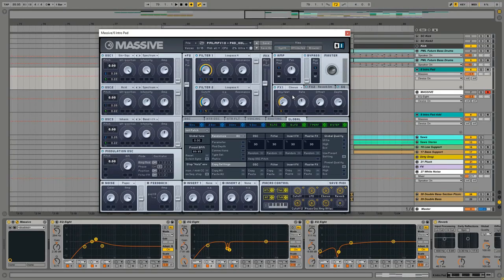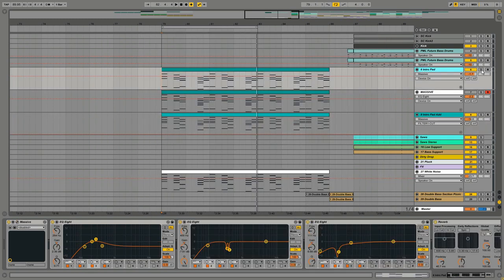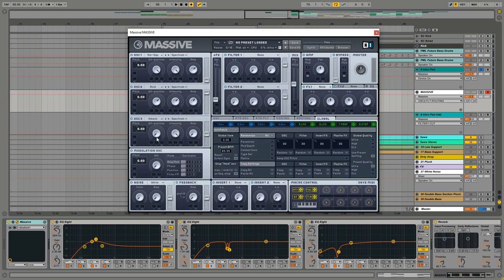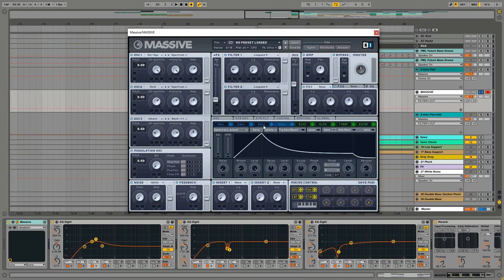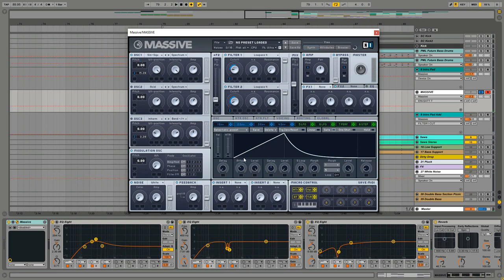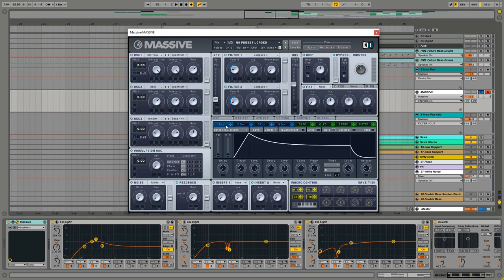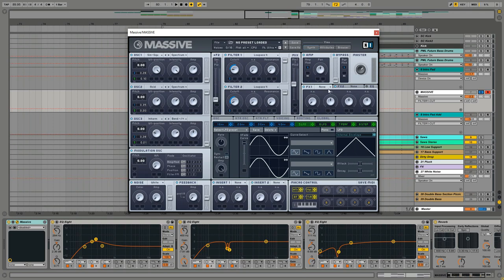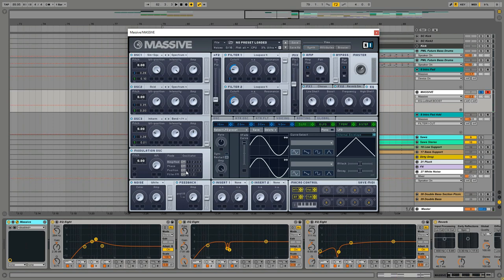Future Bass Pad like Flume with NI Massive Tutorial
Future Bass Drums: ➤ NI MASSIVE Sound Design Course ➤

how to produce like flume
how to sound like flume
how to produce fat beats like flume
flume holding on

Flume Holding On Tutorial
Flume Holding On Remake
Flume Jai Wolf SNBRN Coyote Kisses Skrux Odesza Manila Killa Laetho San Holo StéLouse Porter Robinson Wave Racer Rustie AO Beats Robokid Tastytreat Oshi SeventhWonder XVII Sweater Beats
Giraffage Losco Cavalier Lido Grant Bowtie Kasbo Just a Gent Autolaser Pusher Basenji